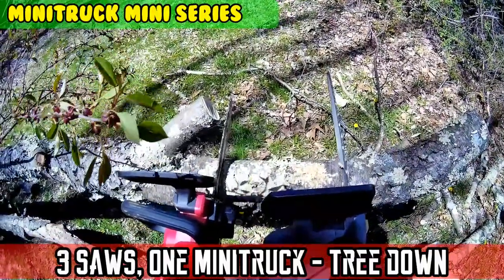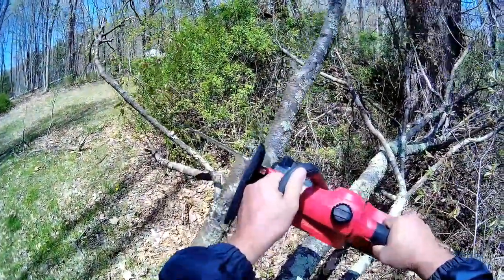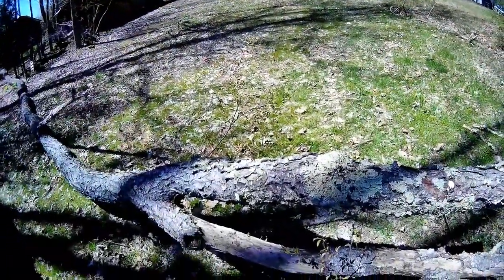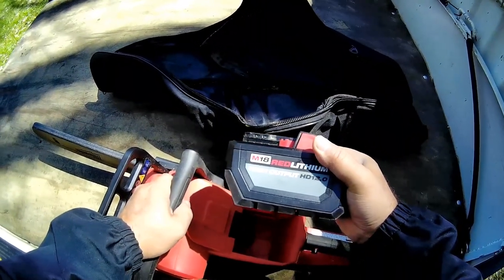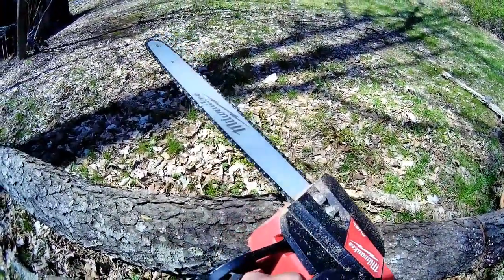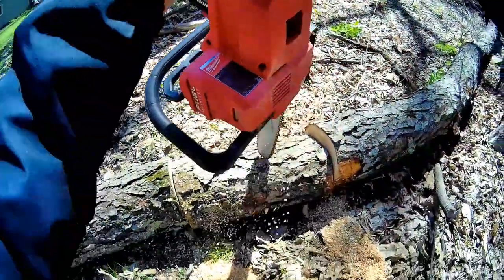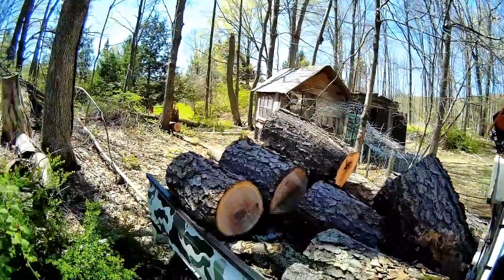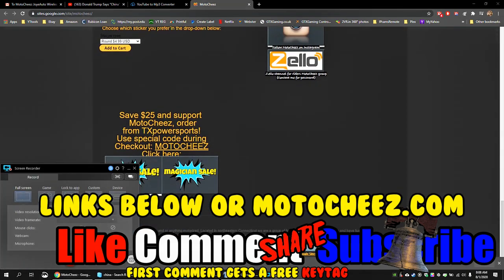Mini-Truck (SE04 E16) Comparing 3 electric chainsaws – Tree down, mini goes to work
Had a Cherry tree fall in the last wind storm, figured its a good time to get the 3 battery chainsaws I have to compare how much better the Milwaukee is then the Bauer and the Lynx
Oh yeah, and my software defined radio working from my kitchen table. Love these SDR radios, they work on Android phones and tablets too!

SDR radio
antenna for SW
Milwaukee M18 chainsaw
Bauer battery conversion
Bauer and Lynx saw available at Harbor freight!

Amir has about 60 MiniTrucks in stock, he was very helpful at Boeki USA, has their updated inventory. I suggest buying your minitruck here

Hijet Climber Mini-truck, this one is a 1992, 7th Gen, S83P, 660cc Minitruck. The “climber” means it has rear axle lock.
S83p specs:
660cc 6 valve 3 cyl engine 48-53hp carburated
weight: 1500 lbs (dry)
Valve lash cold: intake 0.18mm exhaust 0.25mm

This keeps the links for all the parts more accurate. These I use and install on ALL my videos. I do not sell any of the items listed. (except T-shirts and key tags.. HURRY UP AND BUY!)
Memes etc:
Movies: the office